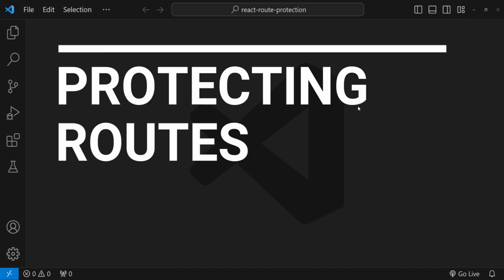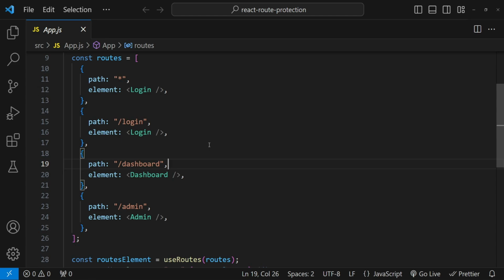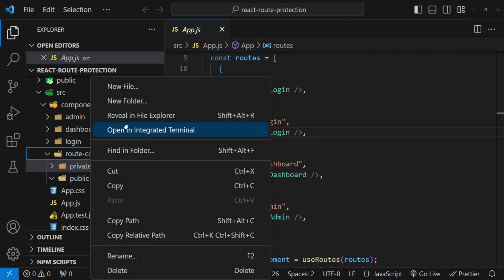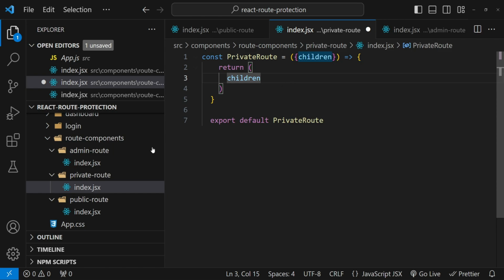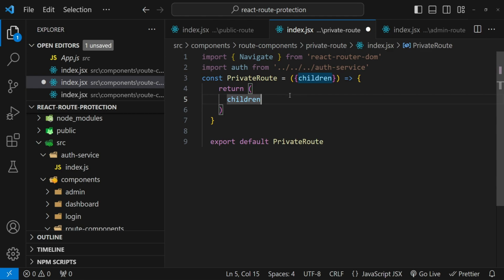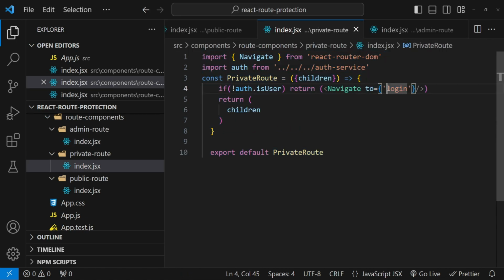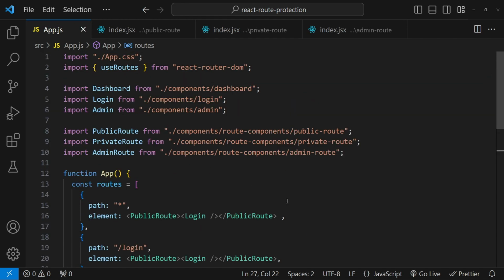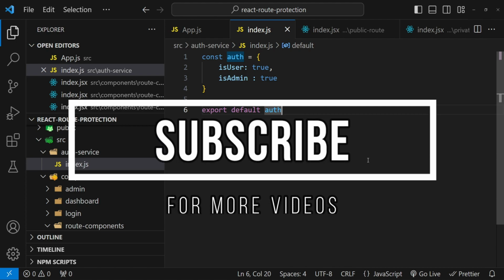Mastering Route Protection in React: Public, Private, & Admin Access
In this comprehensive video, we dive into the intricate world of React route protection. Learn how to effectively secure your public, private, and admin routes, ensuring that your React applications are not just powerful but also secure. From the basics of route protection to advanced techniques, this tutorial covers everything you need to ensure your routes are accessible only to the right users.

We start by exploring the fundamentals of route protection in React, understanding how React Router works and why it's crucial to protect certain routes in your application. Then, we step into the world of private and admin routes, discussing strategies to authenticate and authorize users effectively. You'll learn how to implement these strategies in real-time, with practical examples and clear explanations.

For those who are looking to reinforce their knowledge, we've included useful links below that provide additional insights and resources:

Chapters:
00:53 What is Route Protection
02:28 Creating Route Components
04:37 Creating Auth Service
07:27 Putting it All Together